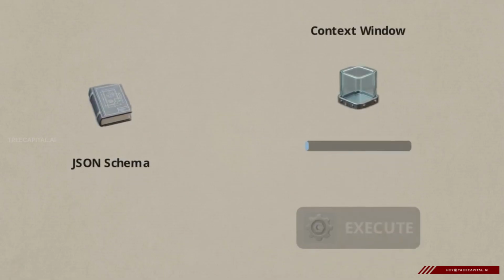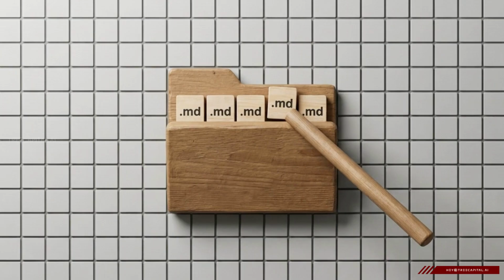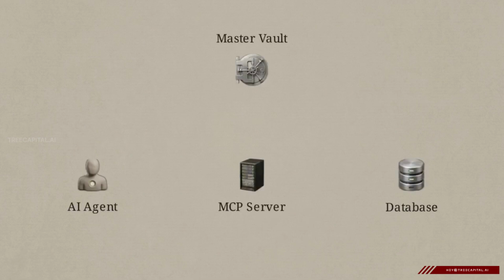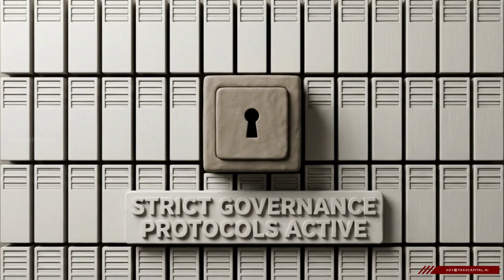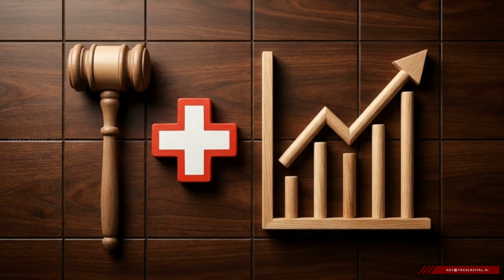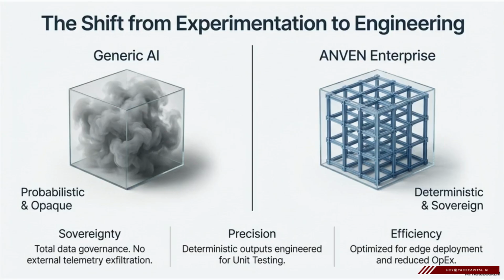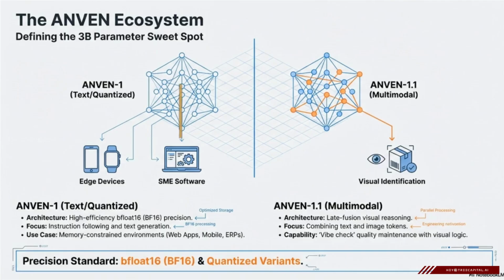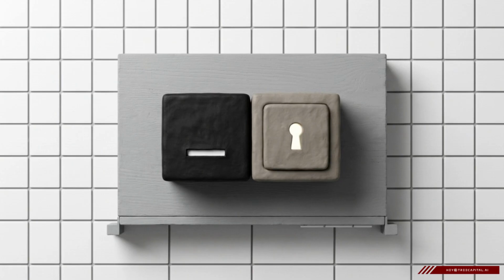How AI Agents Call Tools: CLI & MCP Explained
📝 Video Description
How does an AI agent actually "do" work? 🤔

In 2026, the bridge between an LLM's thought and a computer's action is either a CLI (Command Line Interface) or the revolutionary MCP (Model Context Protocol). In this deep-dive, Treecapital AI breaks down the "Practical Handshake" that allows Anven AI to navigate real developer workflows with precision and safety.

🛠️ The Technical Handshake:
CLI (Command Line Interface): The traditional method where agents execute shell commands to interact with operating systems and local files.

MCP (Model Context Protocol): The modern, schema-based standard that allows agents to discover and use tools via structured protocols, significantly reducing "tool-calling" errors.

Context Windows & Schemas: How structured schemas help agents understand tool capabilities without exhausting their context window.

Practical Workflows: Real-world examples of Anven AI choosing between a raw CLI command for speed or an MCP tool for complex, data-heavy integrations.

🌍 Catalyzing Global Industries
Discover how this "Right Tool for the Job" logic is solving high-stakes challenges in 2026:

Software Development: Automating CI/CD pipelines and complex refactoring where agents must switch between terminal access and structured API tools.

IT Infrastructure: Managing cloud environments for clients like Yamaha and Hume Cement where deterministic tool use is a safety requirement.

Enterprise HR (HRPlace): How we use structured protocols to ensure our AI never "hallucinates" a command when processing sensitive payroll or attendance data.

Join us to see how Treecapital AI is building the next generation of Reliable AI Workforces.